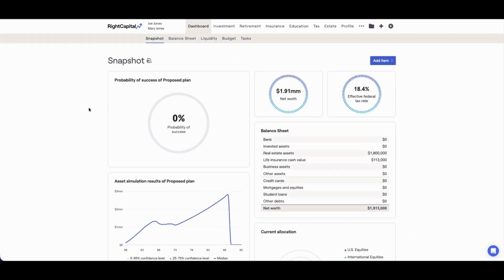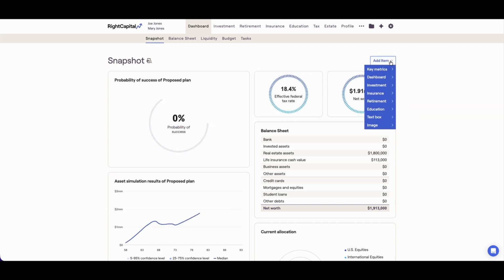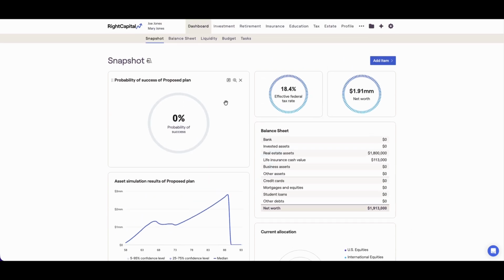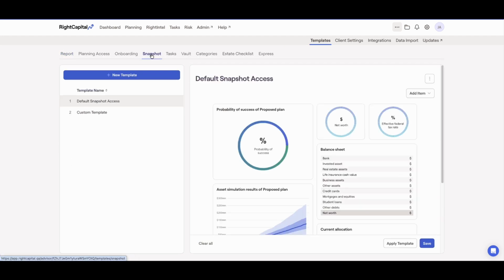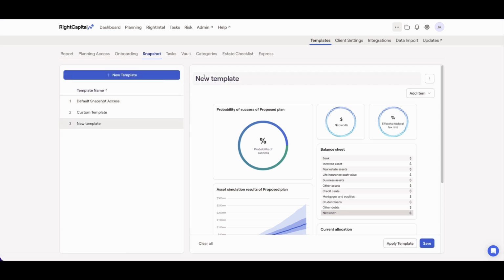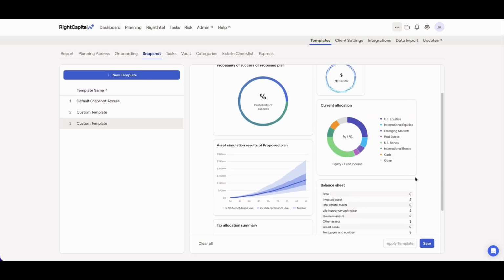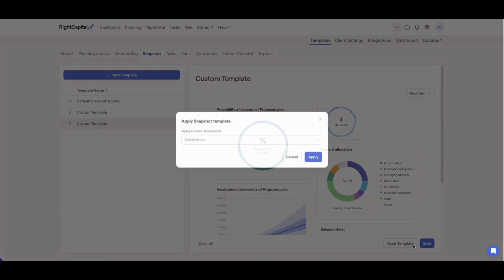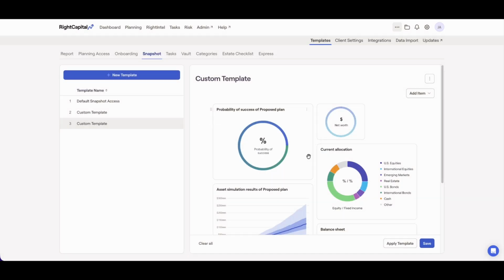How To Use Snapshot Templates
Join us for a quick guide on how to use a snapshot template in RightCapital!

📊 About RightCapital

YouTube ➡️    / rightcapital
LinkedIn ➡️   / rightcapital
Instagram ➡️   / rightcapital
TikTok ➡️   / rightcapital